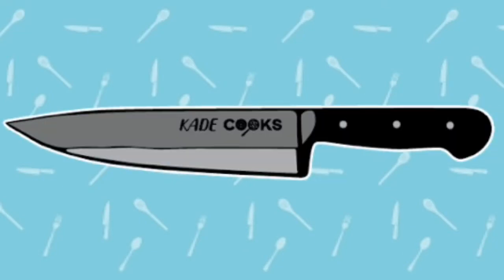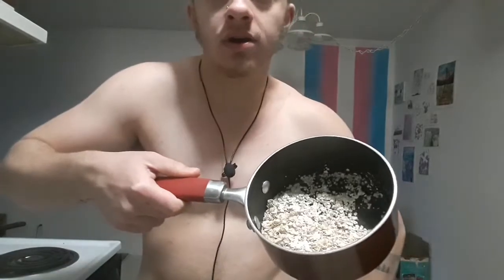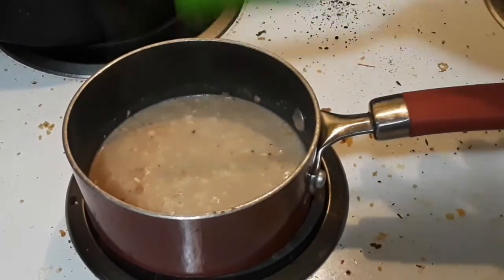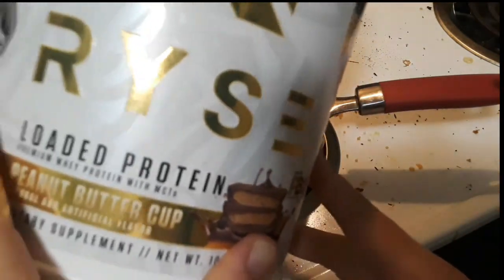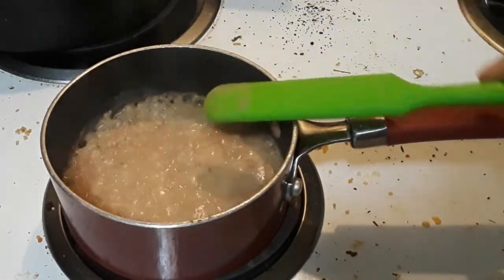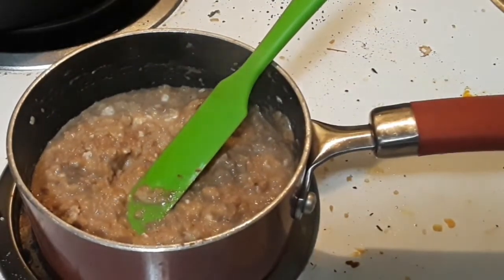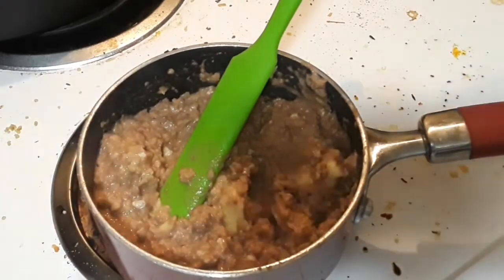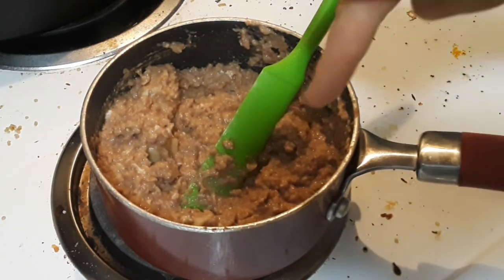How to make the BEST Protein oats// FTM Fitness // Eat oats to build muscle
Oats are amazing because they can help you gain muscle as well as loose weight. You can add so many different things to this too!

Here are the ingredients:

-1/2 C (40g) quick oats
-2 tsp. Trader joe's Pumpkin spice
-1 C Vanilla Almond milk
-1 Scoop Ryse PB cup (use code: KLLEWELLYN1110)
-3 T. Egg Whites